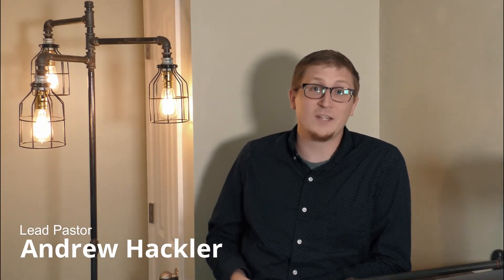A Godly and Dignified Life